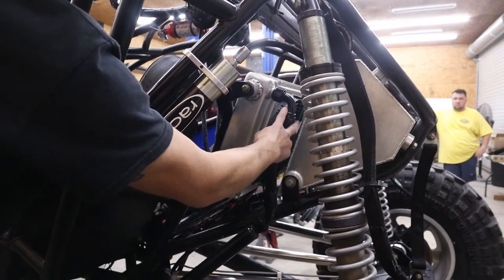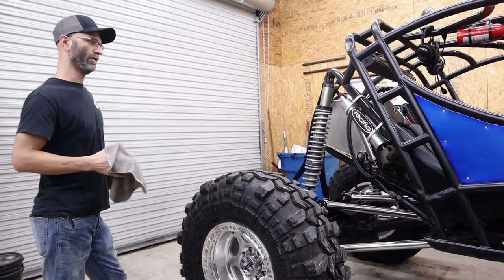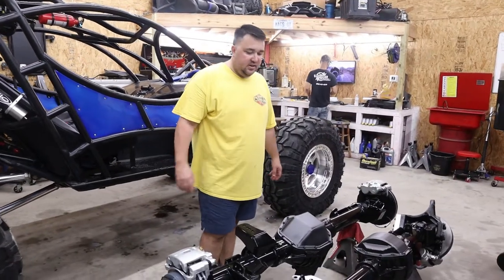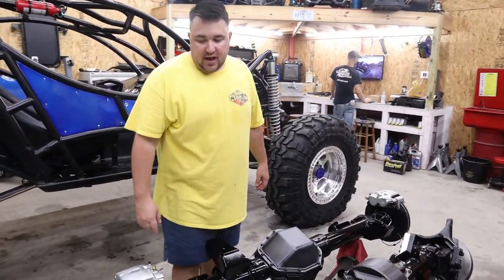HQ Offroad Shop Tour - Rock Bouncer Build, Fusion Axle JK, and the New Shop CanAm X3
A couple weeks ago I took a trip down to Ocean Springs, MS to get a walk around of HQ Offroad's shop. They had some really cool projects going on in there. Whether you are into buggies, Jeeps, or SXS's they do big things with all of them. The quality of work coming out of here is fantastic and it's awesome to have a shop like this within an hour of the house.